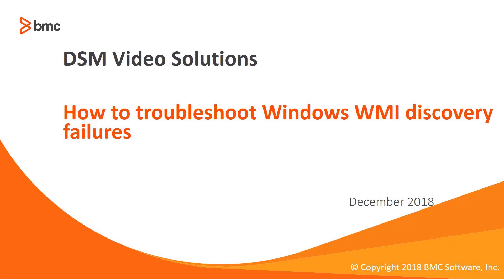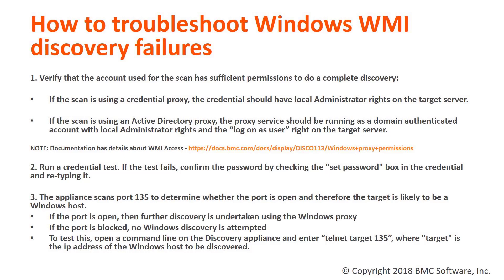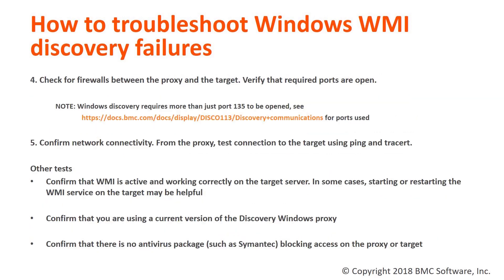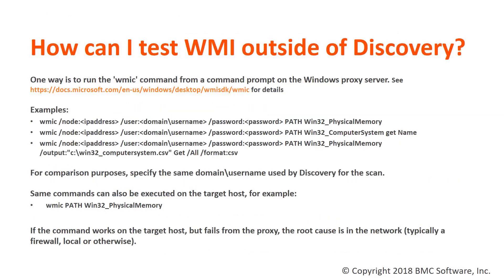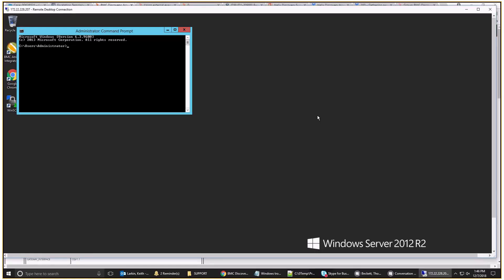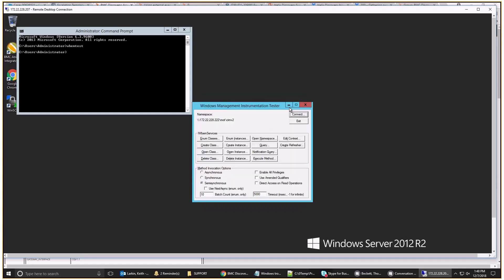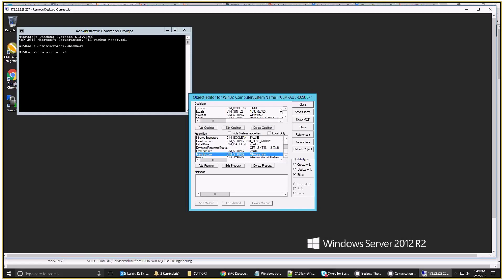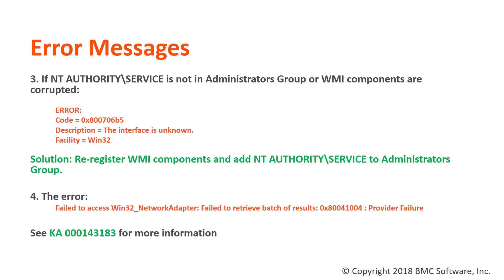BMC Discovery: How to troubleshoot Windows WMI discovery failures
How  troubleshoot Windows WMI discovery failures.  Reference information:

Knowledge Articles - 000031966, 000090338, 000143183

Details about WMI access in specific discovery methods and WMI access permissions